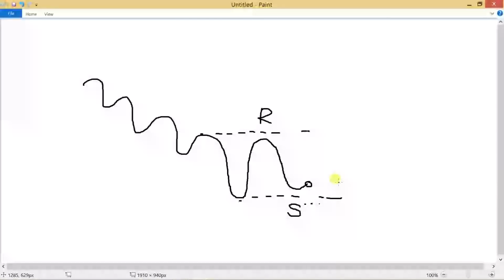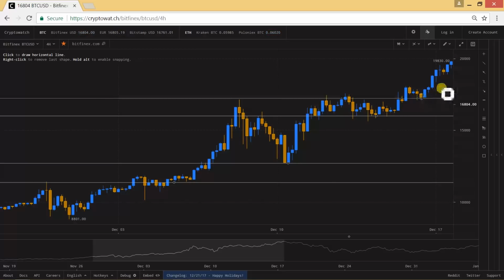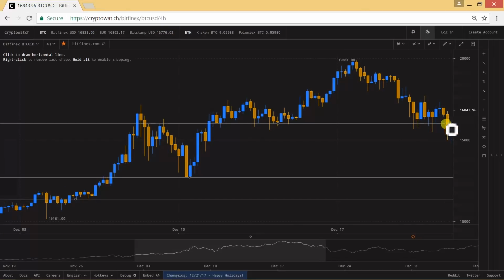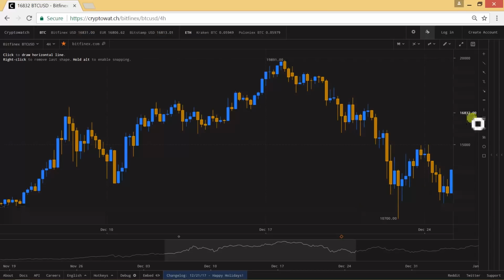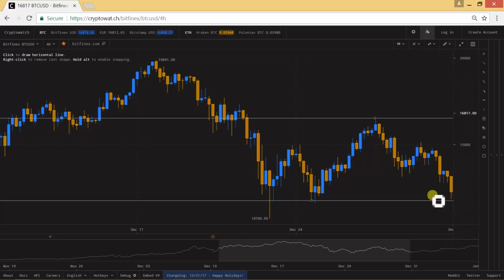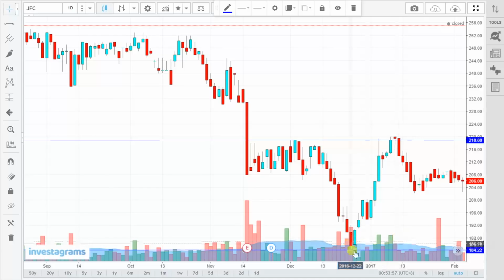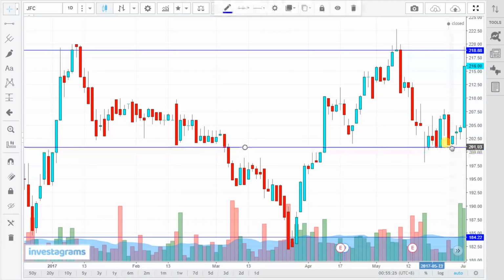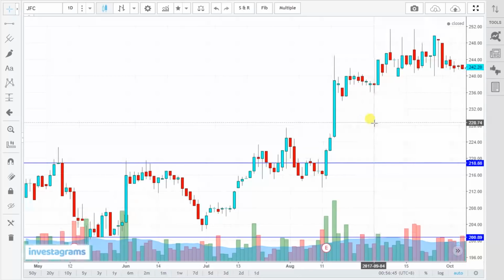Support and Resistance 📈 | My favorite Tool To Win Trades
This video will show what Support and Resistance is and how to use it in winning trades not just in stock exchange but in all other markets like bitcoin or  forex. This video is very helpful for those who are just learning trading.